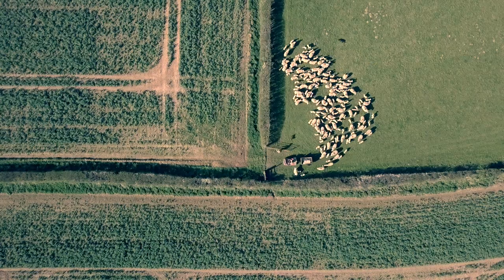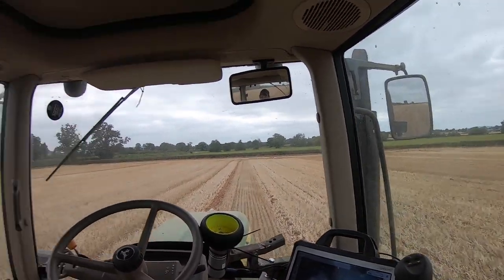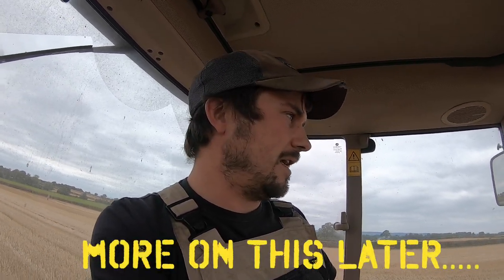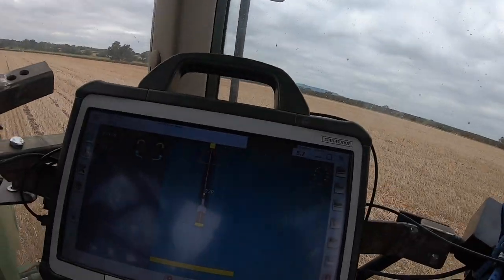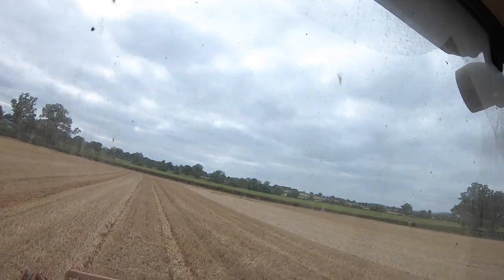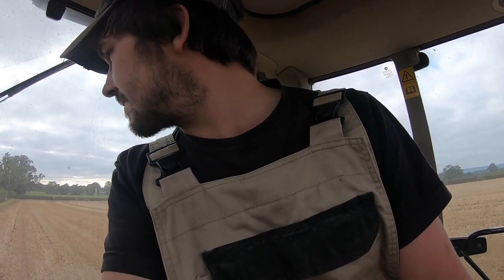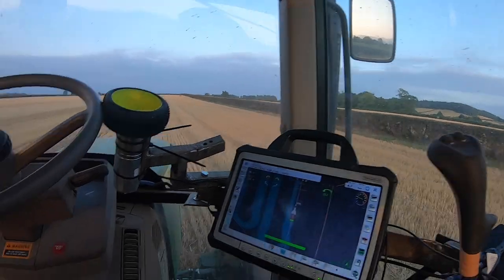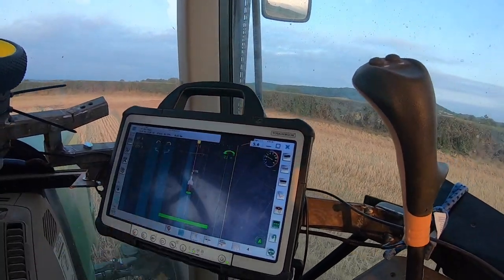Homebuilt Agopengps tractor autosteer goes to work!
In this episode I put my homebuilt AgOpenGps autosteer to the test on our spaldings flatlift subsoiler, working ground that will be planted with oilseed rape.
I was very pleased with how it performed using straight A - B guidance and Curved A - B guidance on the headlands and towards the end I have a play with headland  U - turns. It was quite a good test on the system - the tractor is probably a bit light on the front end and the subsoiler takes quite a bit of pulling but there was rarely any significant deviation. A few minor issues to iron out but slowly getting there!